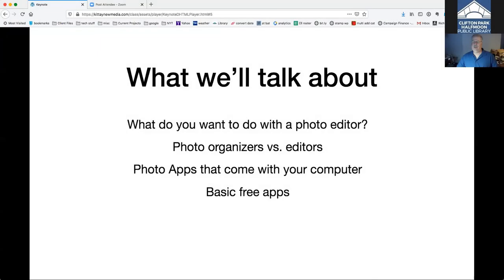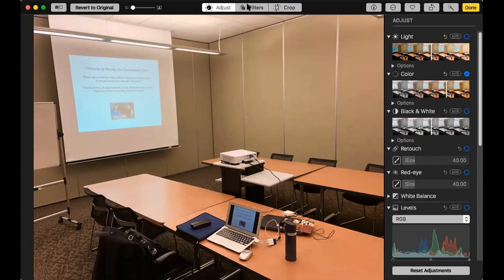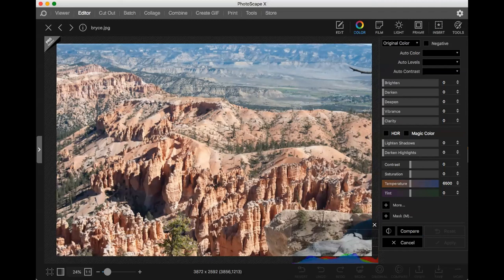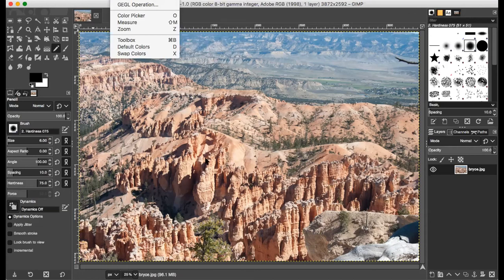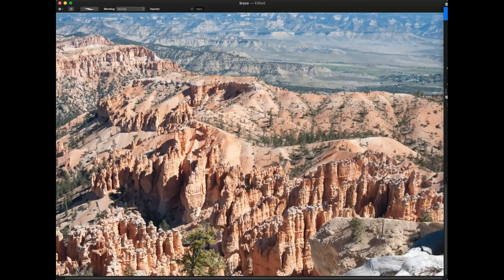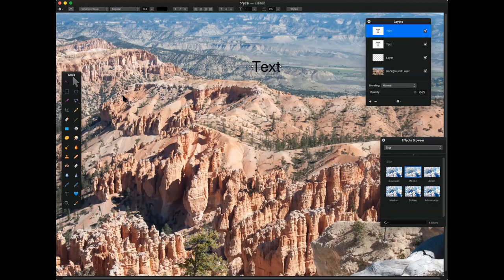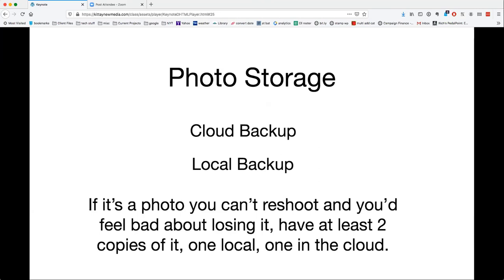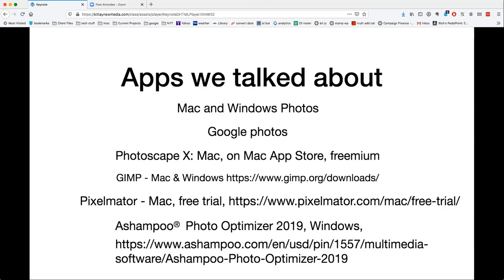Photo Editing Software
presented by Dan Kittay